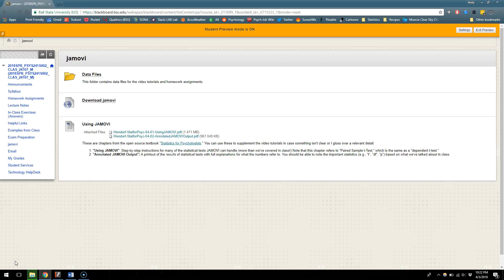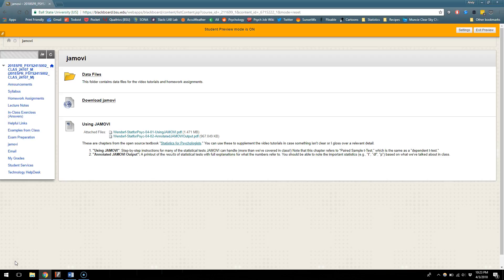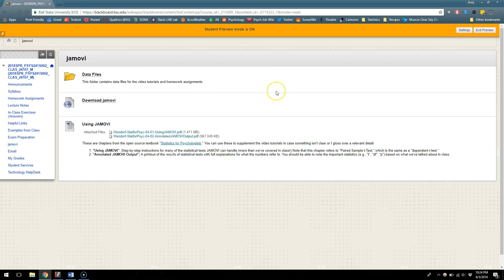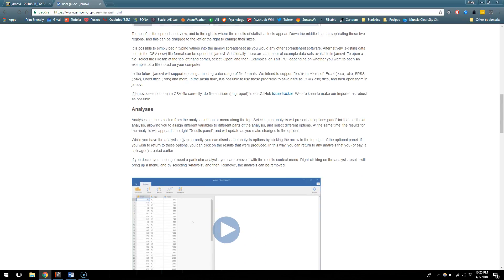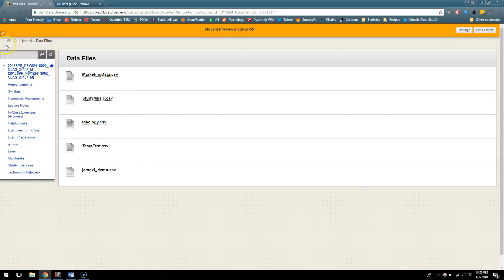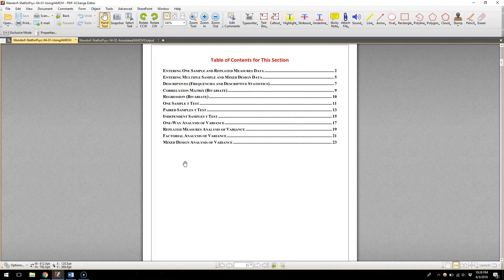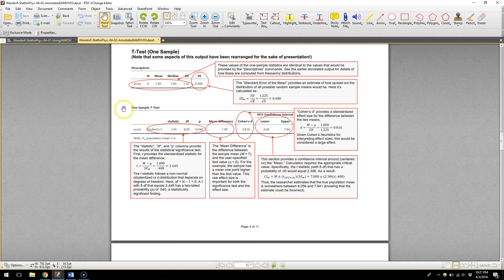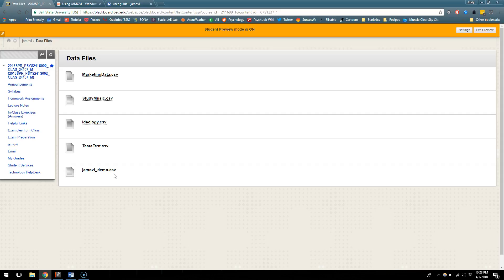PSYS 241: JAMOVI Tutorial 1 - Setting up JAMOVI